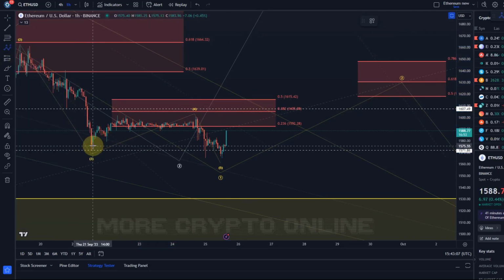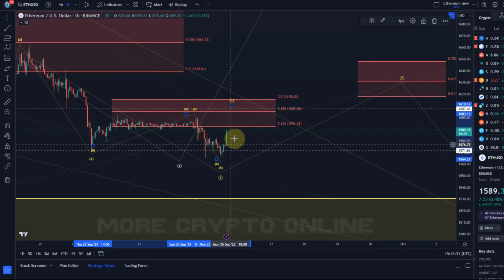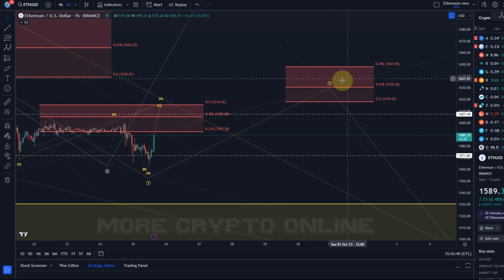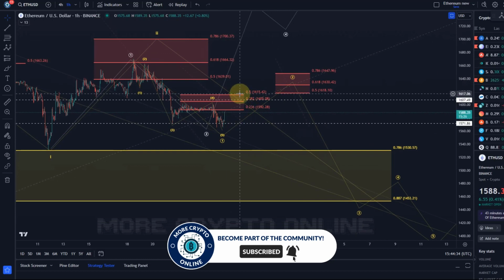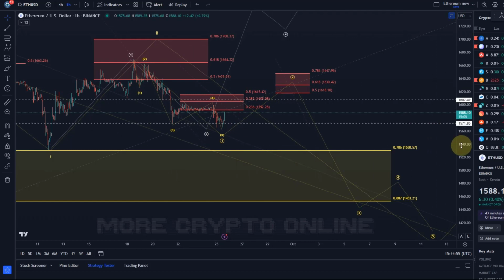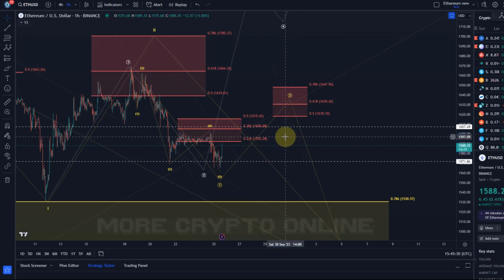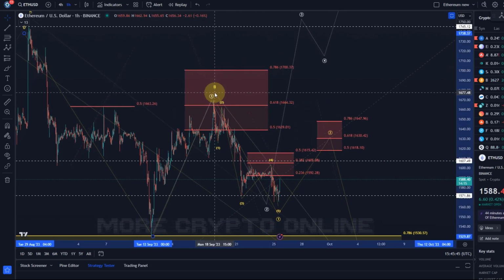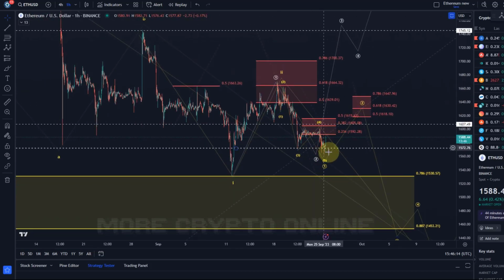Ethereum ETH Price News Today - Technical Analysis Update, Price Now! Elliott Wave Price Prediction!